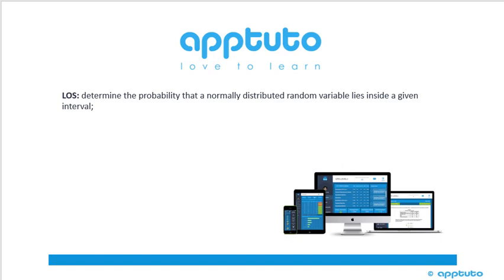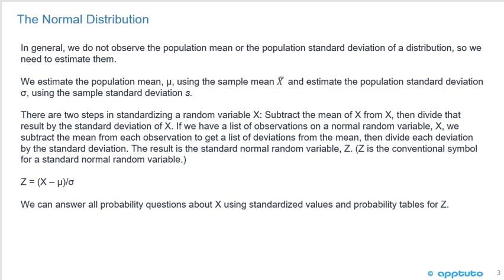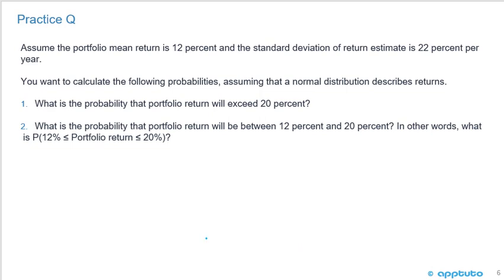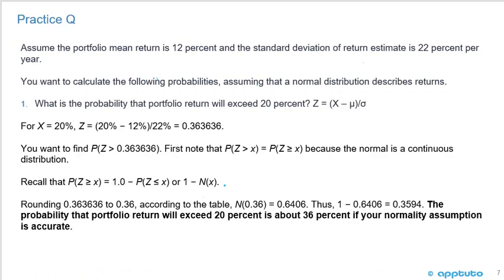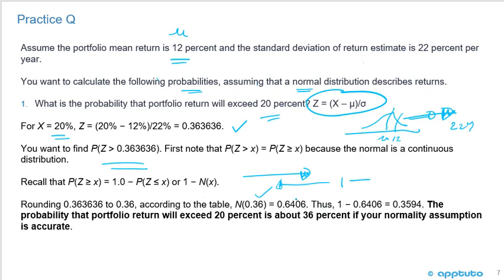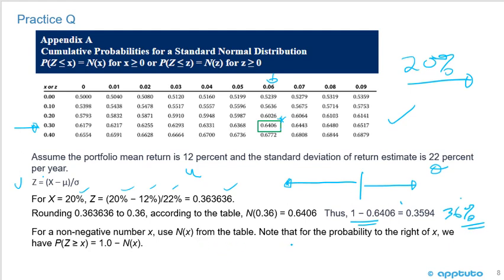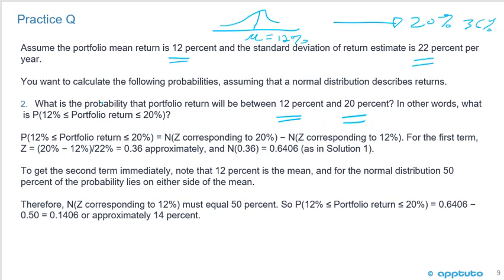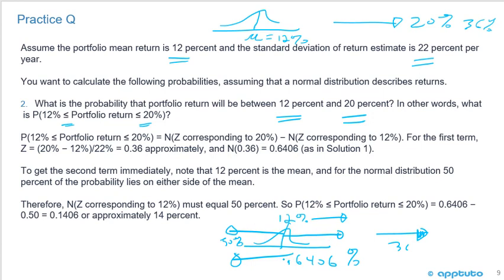determine the probability that a normally distributed random variable lies inside a given interval;